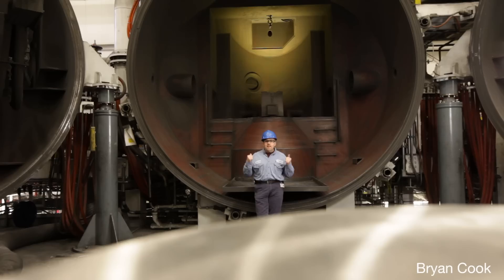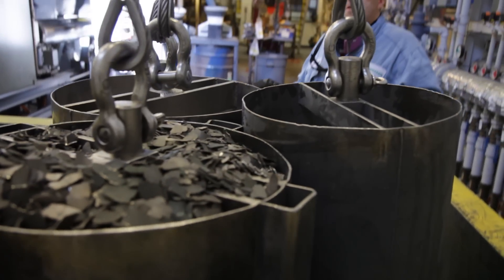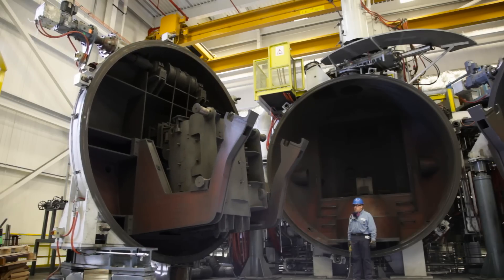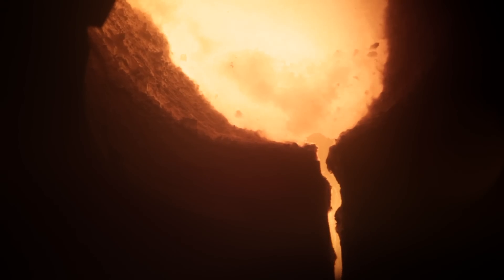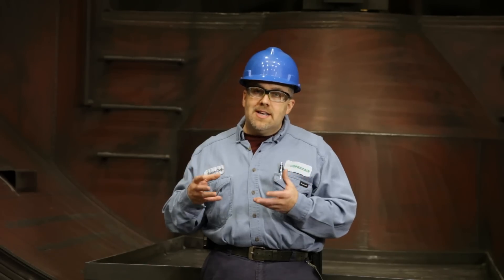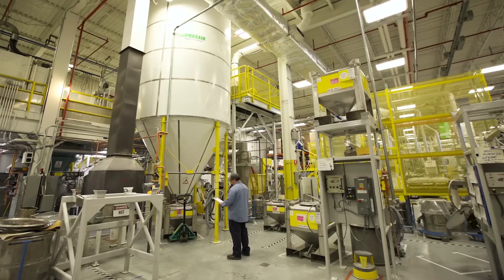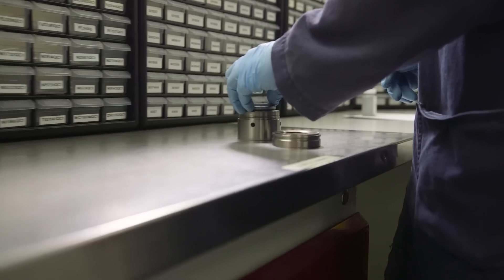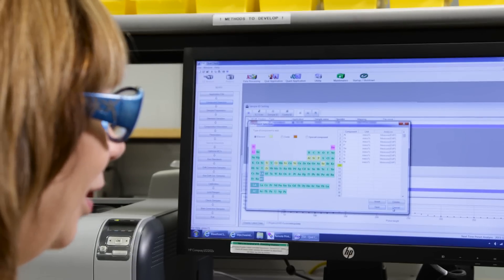How Thermal Spray Powders are Made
Learn how Praxair makes gas-atomized thermal spray carbide, ceramic, MCrAlY, pure metals, and metal alloy powders using vacuum induction melting technology.